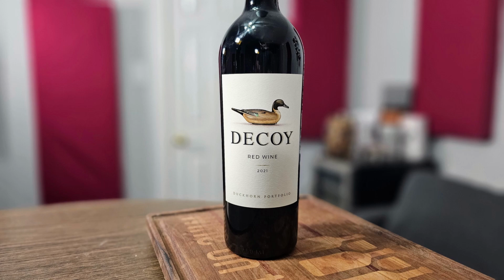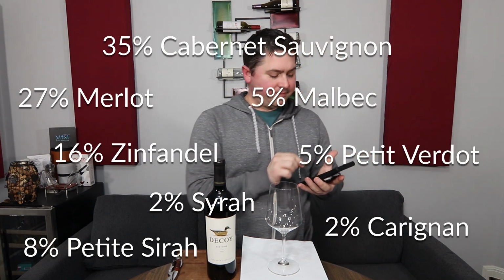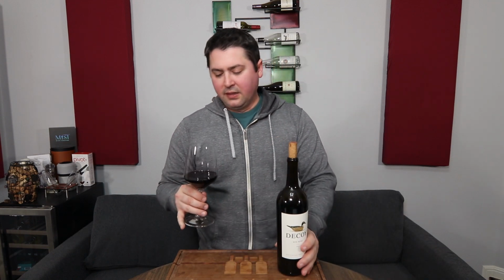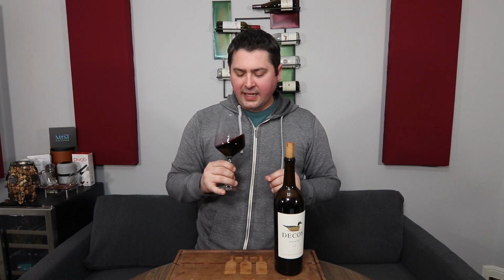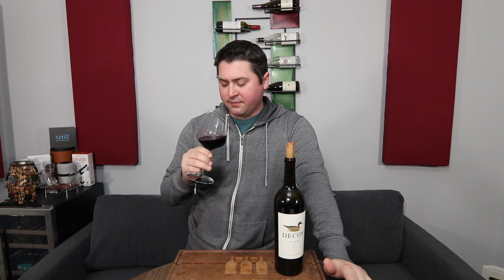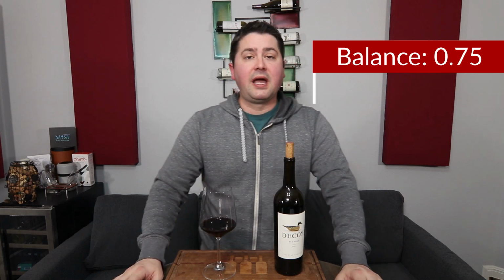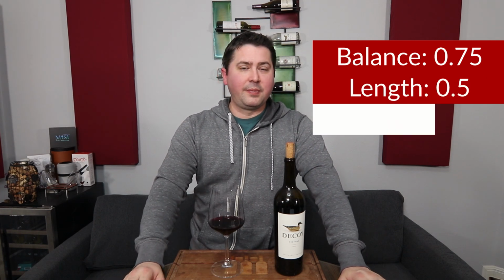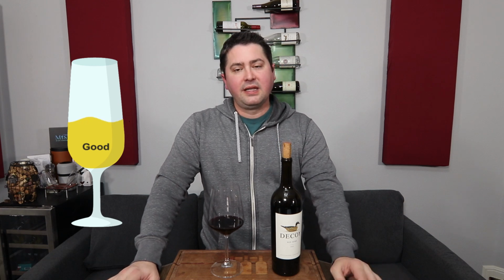2021 Decoy Red Wine Blend Review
I used an app to order a wine to review. Today's lesson: the person picking the wine may not give you the one you want, but we will see if it can be a happy mistake. Here is my review of the 2021 Decoy Red Wine Blend... not the Merlot I ordered.